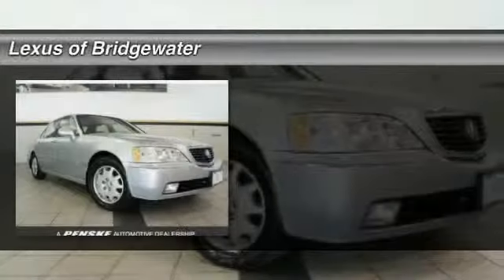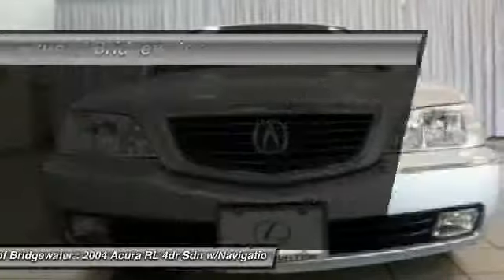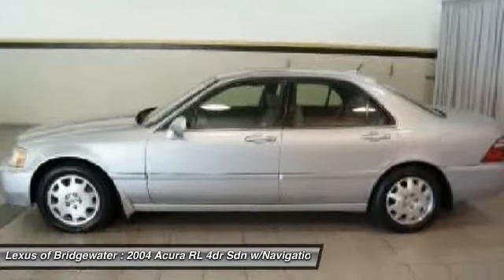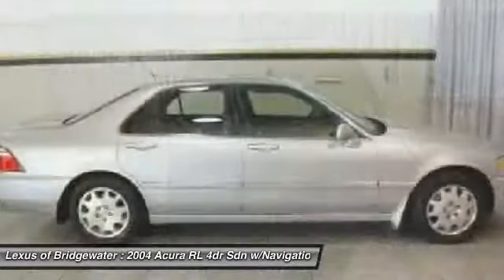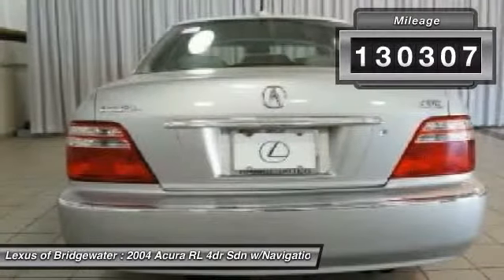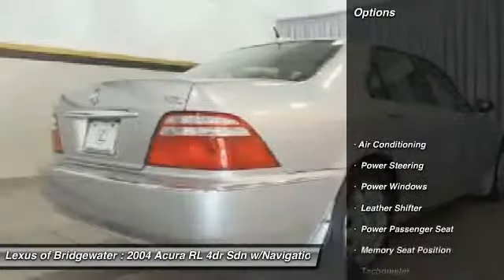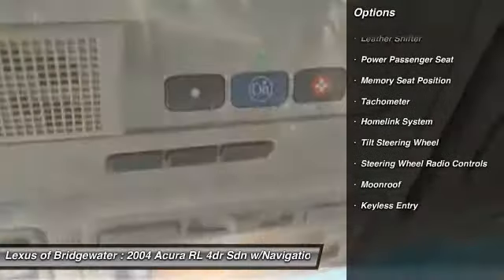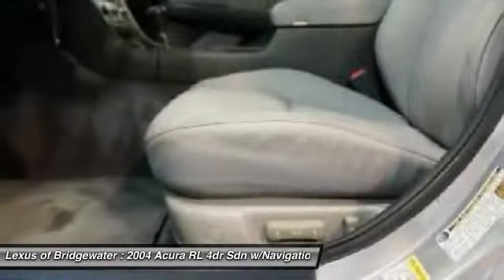2004 Acura RL 4dr Sdn w/Navigation System Sedan Bridgewater NJ 08807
2004 Acura RL 4dr Sdn w/Navigation System Sedan